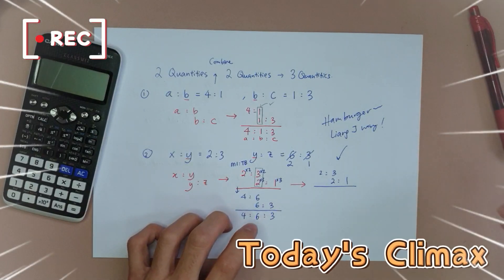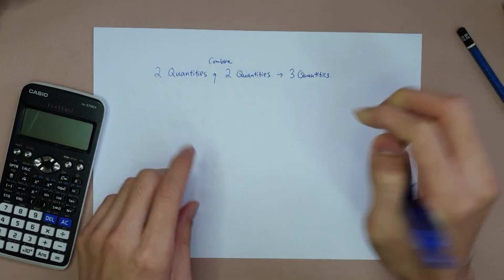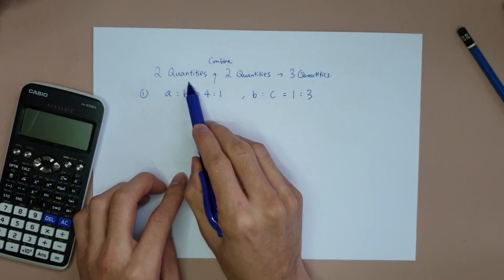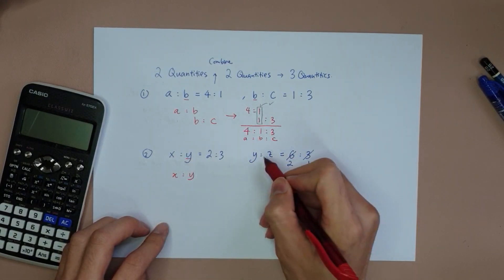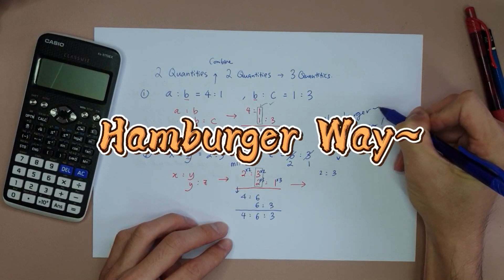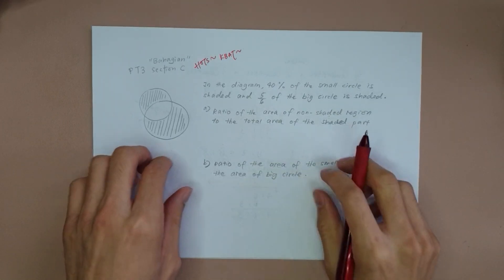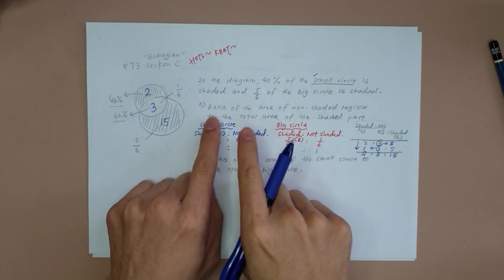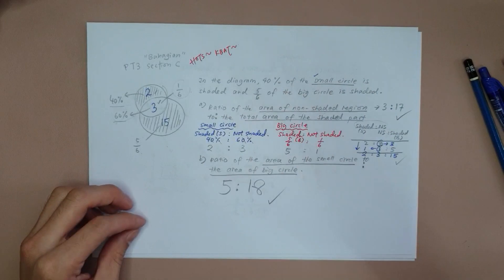Must know b4 PT3/SPM || Ep 29 || Ratios 🍔 ( a : b combine b : c = a : b : c ) x HOTS/KBAT Q || Eng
Form 1 Chapter 4 Ratios, Rates and Proportion one small subtopic call Combining TWO 2 Quantities Ratios into 3 Quantities. have fun learning =)